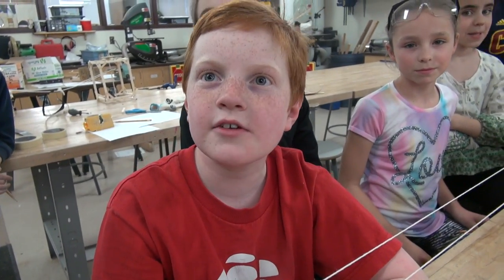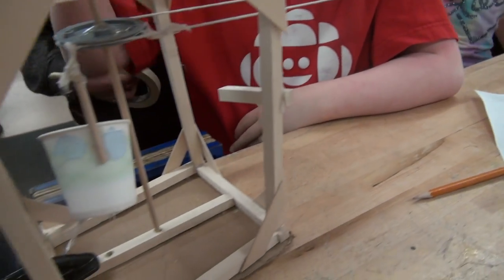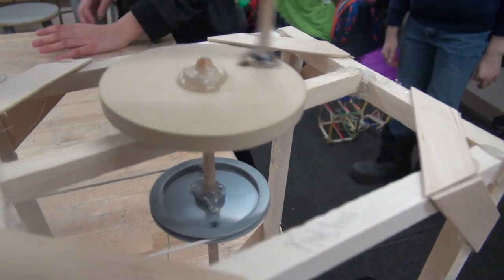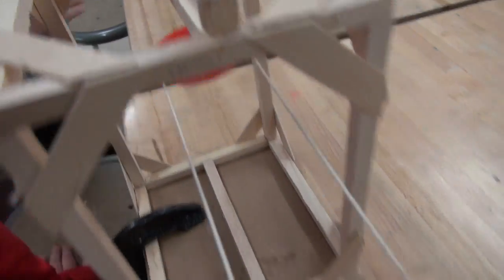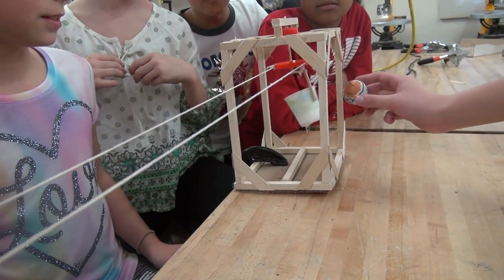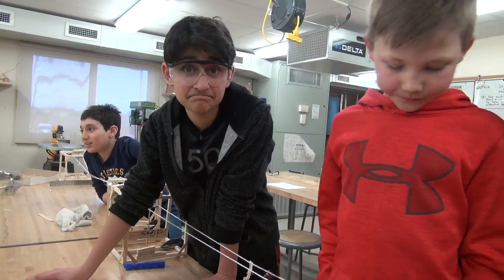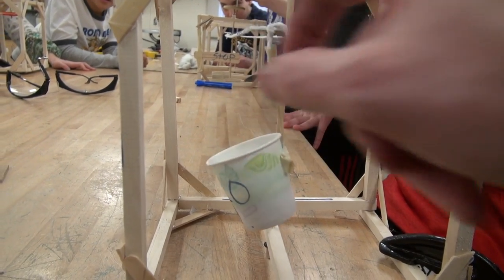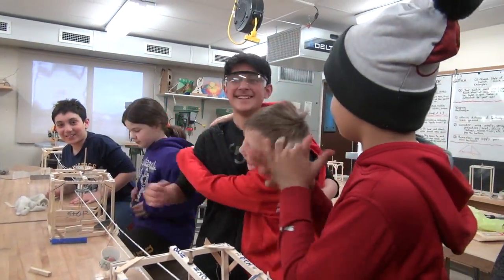Make your Own Model Ski Lift - 🚠Design & Technology!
Yogi makes a model Ski Lift in his Design & Technology class!  Transport a ping pong ball from one "lift" to the other then unload automatically!  Cool tech for fourth grade!

🎥 Follow Us 🎥

We are the "Dad", the "Mom", Liam and Logan of Burke BunchTV and our channel is the perfect place for a mix of wacky humor, hilarious family moments, comedy how to's, and much more. Follow ours hilarious family vlog "Burke Bunch Moments", challenges like "The  Polar Plunge Pool Swim of the Year" and wacky comedy how to's like "How to build an Ultimate Snow Fort" series. Whether you are looking to build a home theater or just want to join in on some family fun, Burke BunchTV is guaranteed to put the magic into TV and a huge smile of your face. 😎

"Hairpiece Trimming", "Mansome Intro Edit" and "Again and Again" courtesy of Jingle Punks.